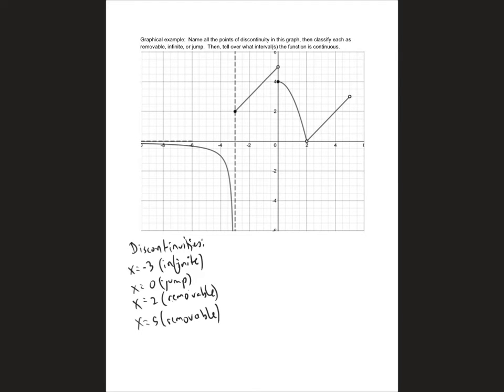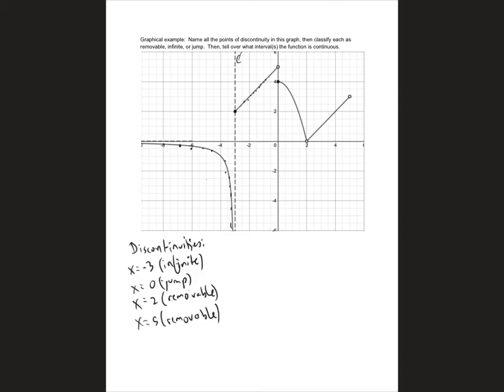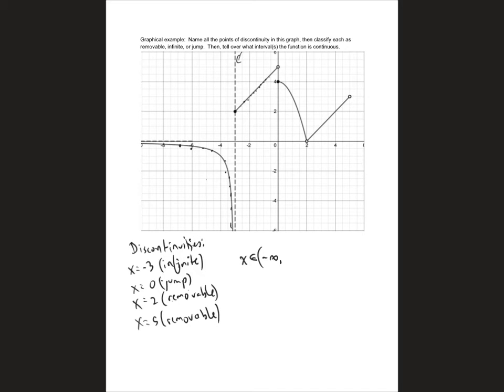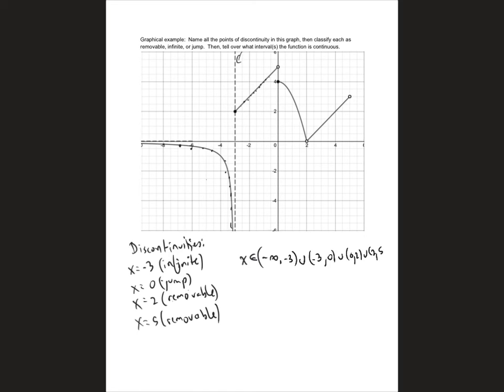AP intervals of continuity